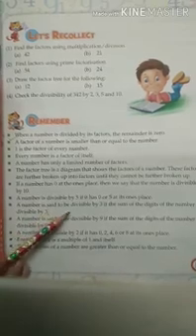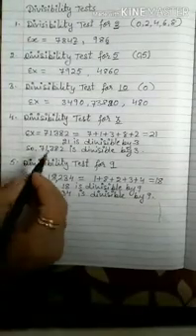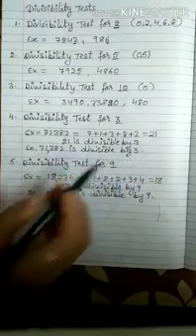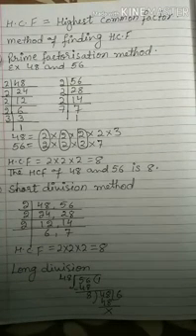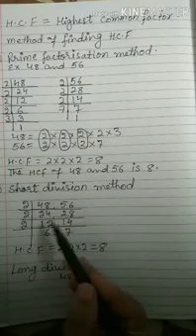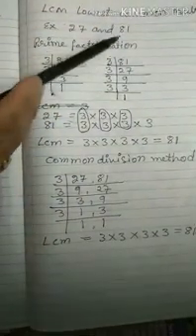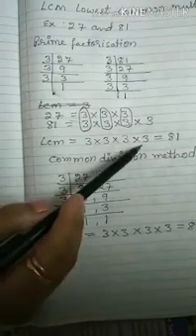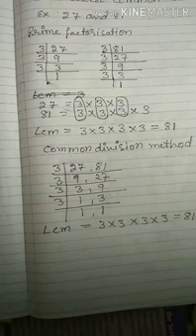Cl 5 Math Ch 3